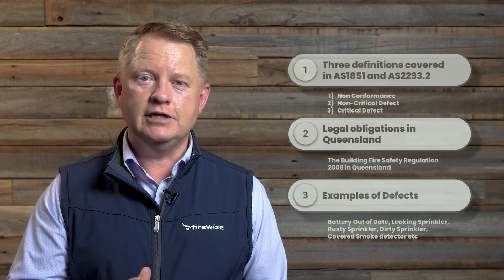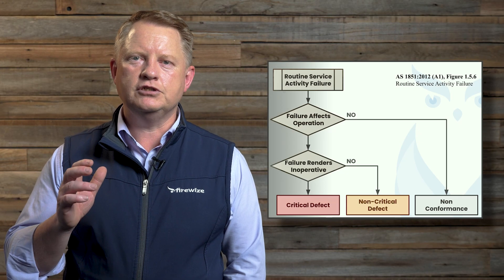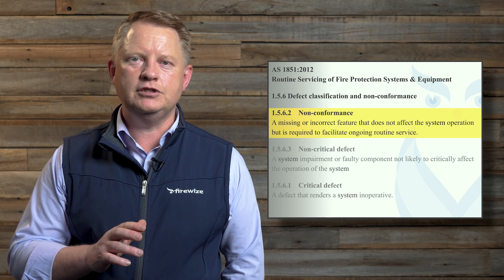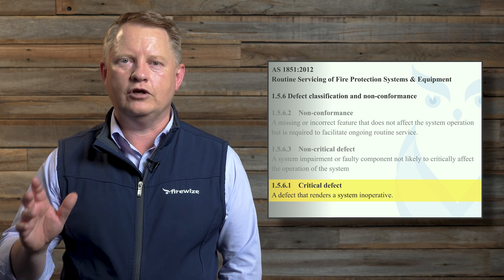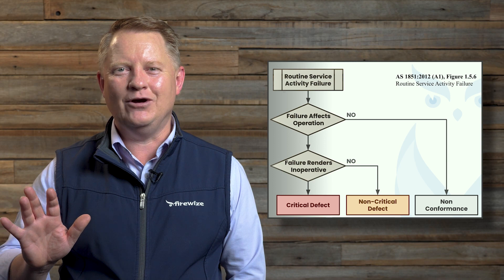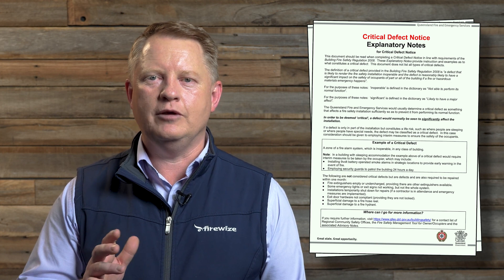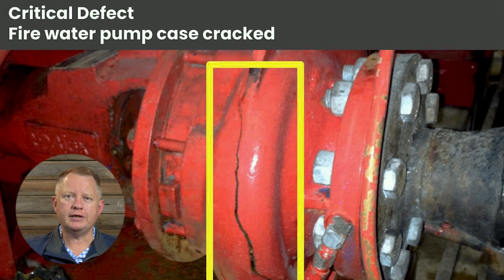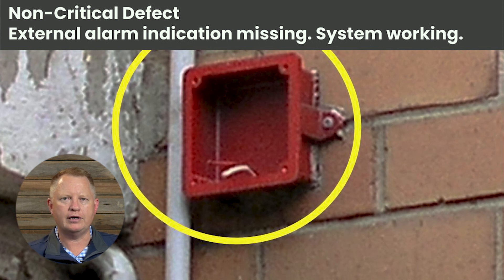Understanding Non-Conformance, Non-Critical, and Critical Defects in AS1851:2012 Explained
Are you confused about the different terms used to describe defects in fire safety systems and equipment? Look no further than this video from Firewize! We'll be breaking down the definitions of non-conformance, non-critical defects, and critical defects, as outlined in the Australian Standard AS1851:2012.

We'll start by defining a defect as a shortcoming, imperfection, failure, flaw, or fault that could adversely affect the operation of an item of equipment, measure, or system. But what distinguishes a non-conformance from a defect? A non-conformance is not an immediate problem, but rather an observation about a system or item of equipment that must be recorded for future reference or action.

Moving on to non-critical defects, we'll explore how they adversely affect the operation of an item of equipment, but do not render the system inoperative. These defects do not typically escalate in severity, and their failure does not place people at significant risk of injury or an asset at significant risk of loss or damage from fire or related emergencies.

Finally, we'll delve into critical defects, which are the most severe type of defect. They render a system or item of equipment inoperative or are likely to do so, placing one or more people at significant risk of injury or an asset at significant risk of loss or damage from fire or related emergencies.

With this video, you'll gain a comprehensive understanding of the different types of defects outlined in the Australian Standard AS1851:2012, giving you the knowledge you need to keep your fire safety systems and equipment in top condition.

TIME STAMPS:
00:00 Introduction, Russ Porteous
02:11 Non-Conformance Definition
02:24 Non-Critical Defect Definition
02:37 Critical Defect Definition
03:00 SYSTEM
03:17 Routine Service Activity Failure
03:35 Queensland Defects
05:00 Examples
09:00 Summary